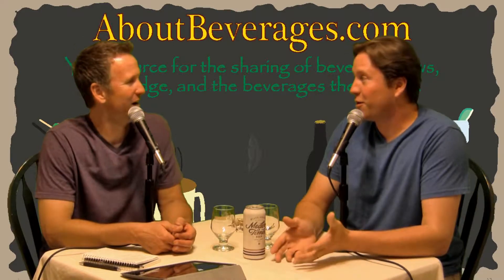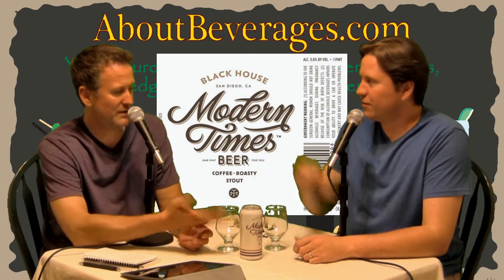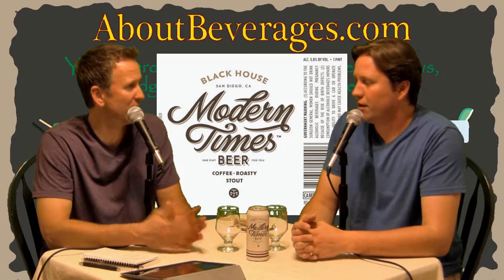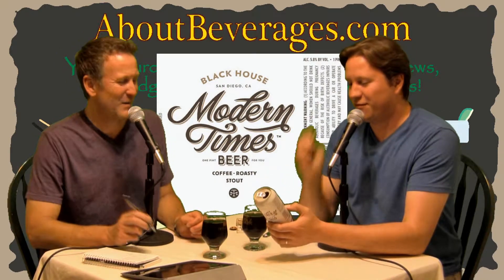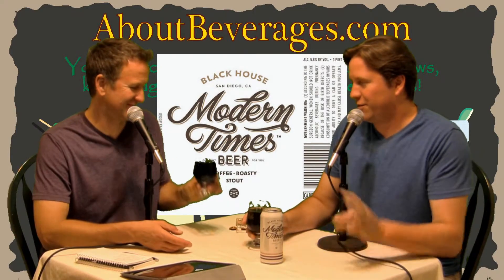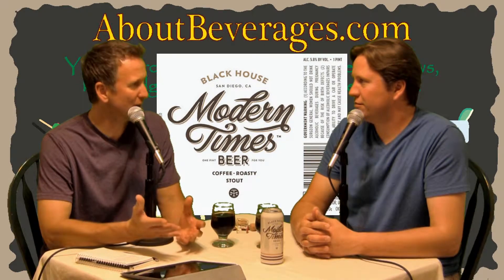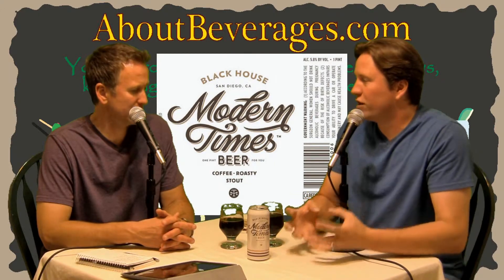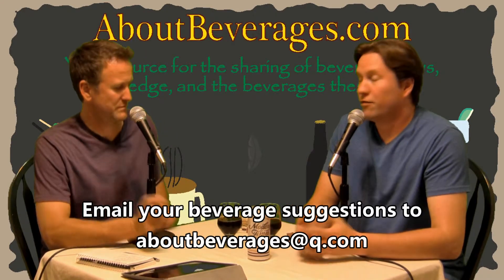Modern Times Beer Black House Coffee Stout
We have not even made an attempt to keep secret our enjoyment of Modern Times Beer and our longing for them to start distributing to Arizona.  Founded just over a year ago by Jacob McKean a long-time homebrewer and former Stone Brewing Co. employee.  Most of their lineup and limited releases to this point have been heavily weighted toward beers involving copious amounts of hops, hops and more hops.  Today at the tasting table we have one of their year round releases that diverges a bit from that formula.  The Black House Coffee Stout uses two types of coffee (Ethiopian and Sumatra) roasted in house as part of the recipe.  This also pushes forward our website's continued search for great beer found in a can.  Time to taste and see if this lives up to our already highly caffeinated expectations.